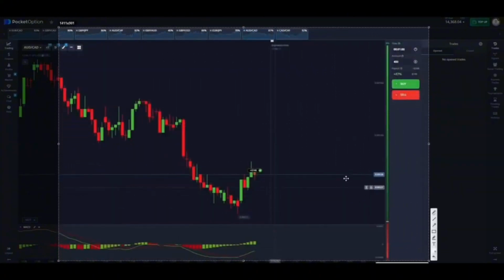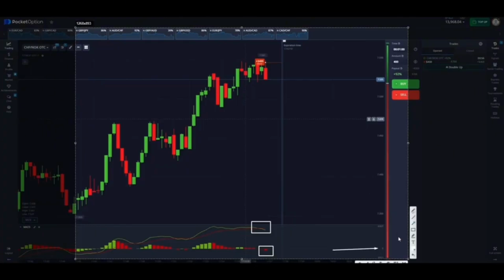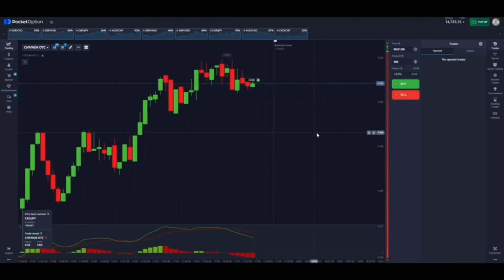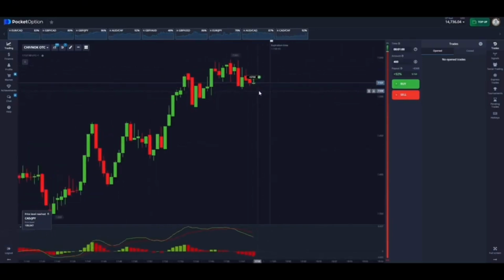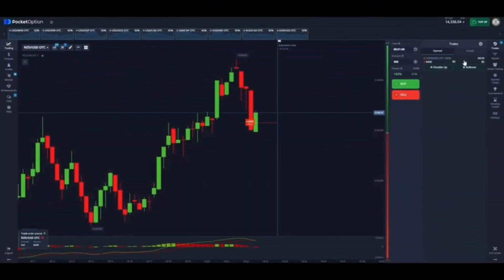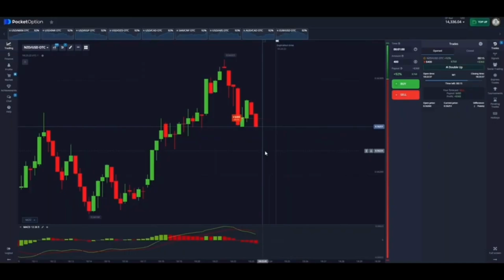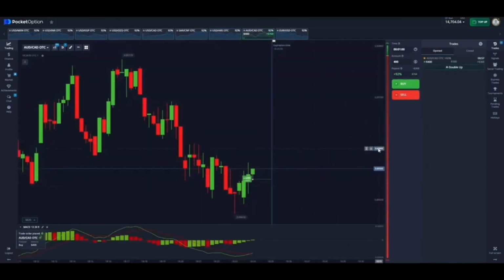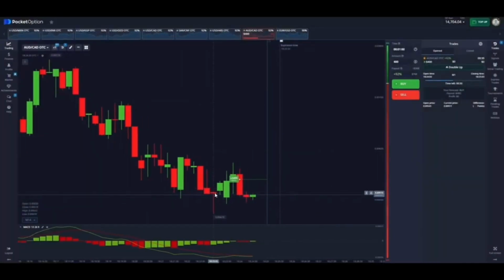The Simplest MACD Strategy That Actually Works!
Today, we're diving into an effective trading strategy using the MACD analysis, perfect for forex trading and otc trading. This simple yet profitable approach is ideal for day trading and is particularly recommended for beginners. Learn how to use this indicator on Pocket Option and start making money daily!